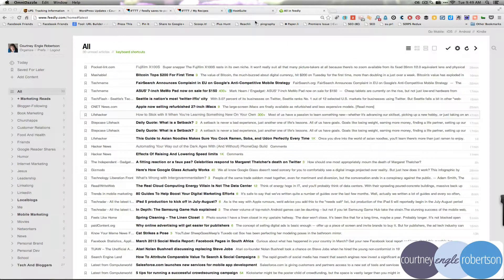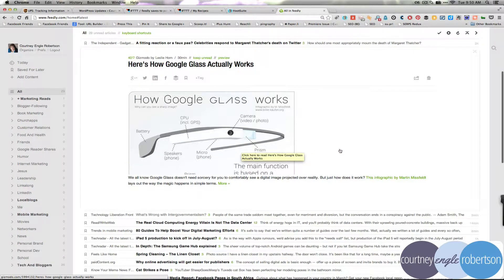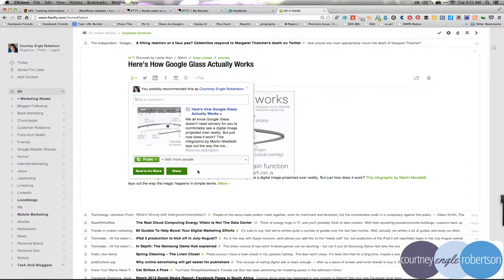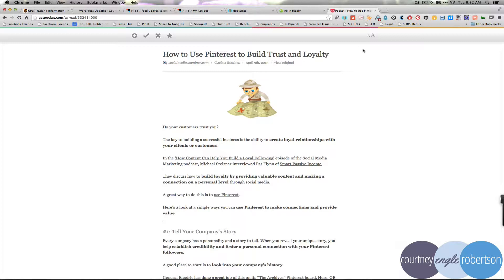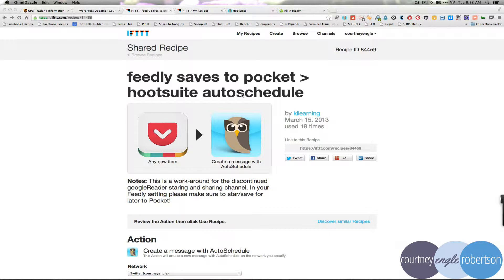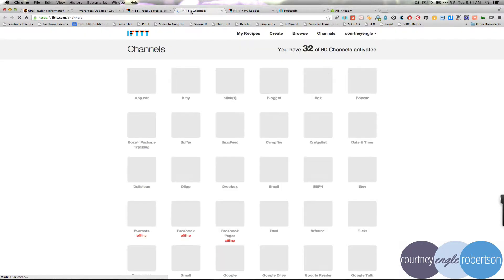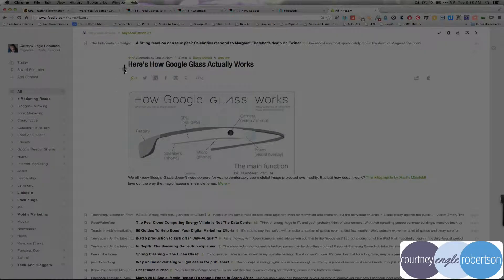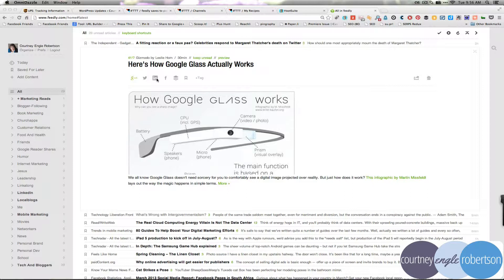How to replace Google Reader using Feedly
How to replace Google Reader using Feedly, Pocket, IFTTT, and Hootsuite